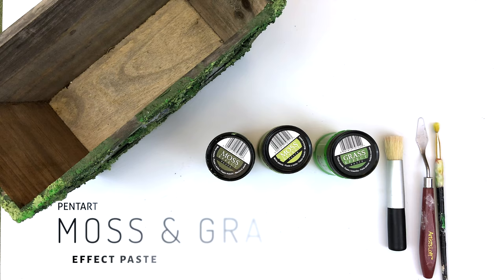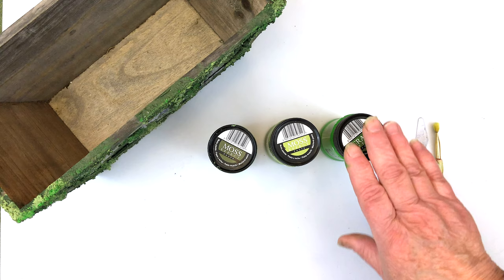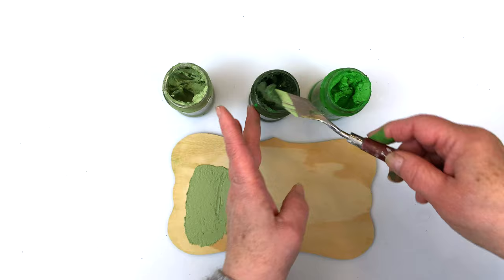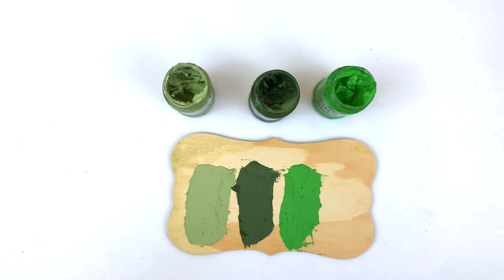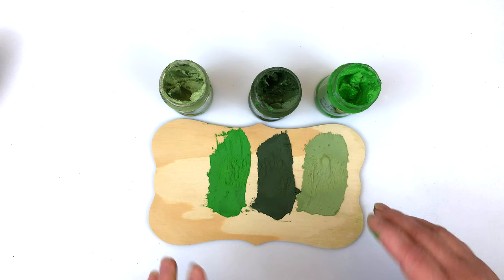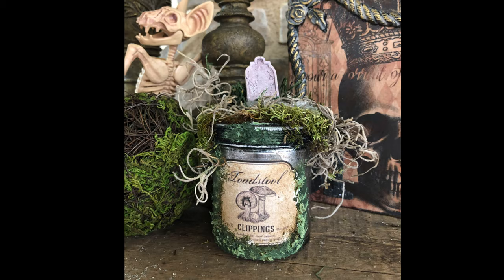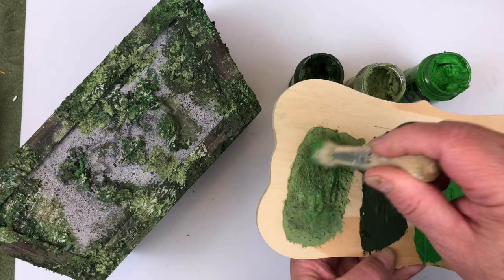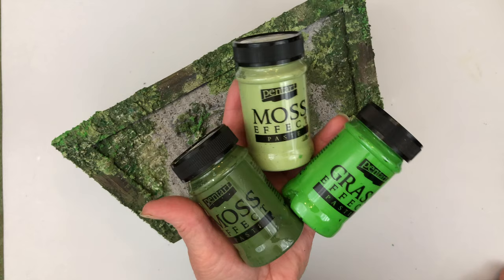Pentart Moss and Grass Effect Paste Demo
Learn how to use Pentart Moss and Grass Effect Pastes as well as projects created with the pastes.